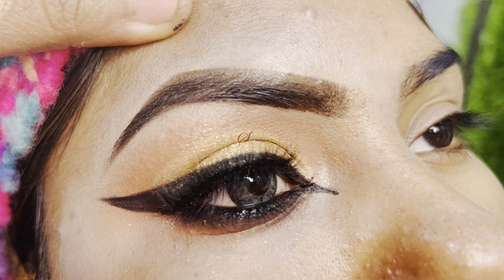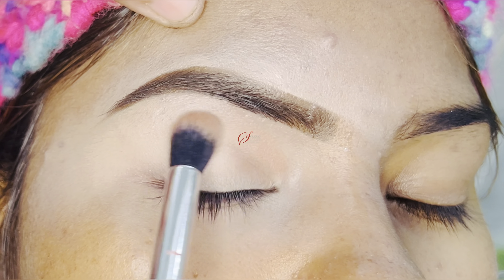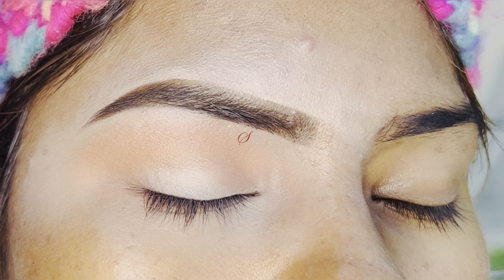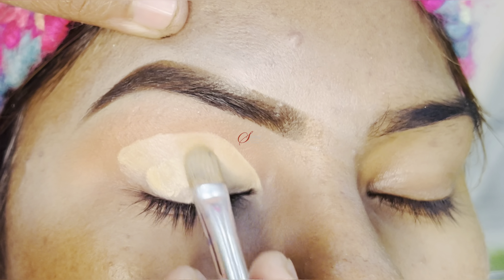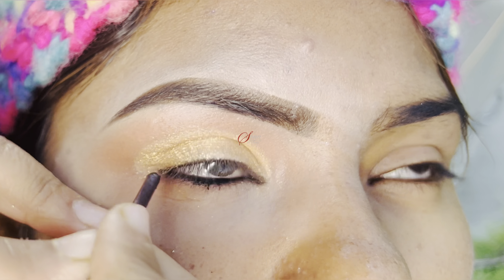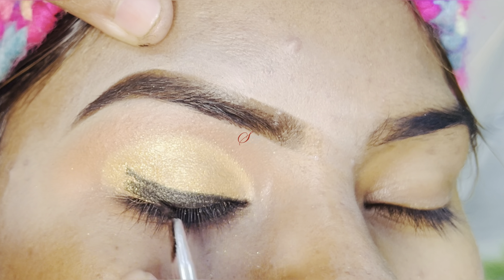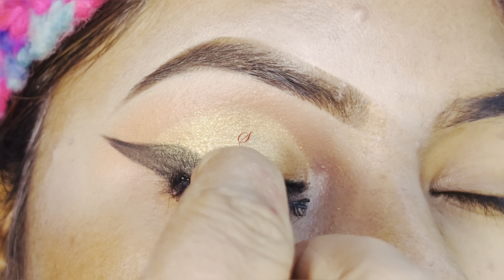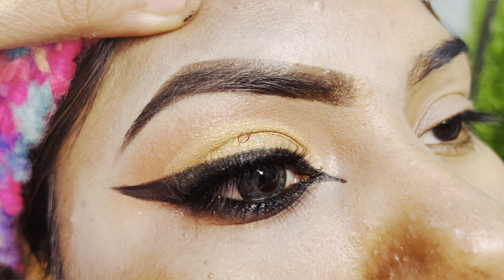Indian Asian Bridal Eyemakeup Step By Step || Sona Makeover By Pooja